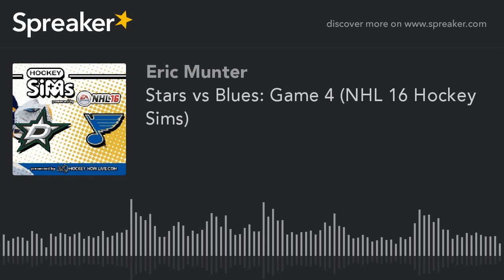Stars vs Blues: Game 4 (Podcast)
It's Stars vs Blues! Catch the NHL 16 simulation play-by-play commentary of Eric Munter for the St. Louis Blues as they host the Dallas Stars in Game 5 of their Stanley Cup Playoff series on May 5, 2016 at the Scottrade Center. Who does EA Sports think will come out on top? Find out in this National Hockey League simulation of EA Sports NHL 16.

HOCKEY SIMS
An Eric Munter presentation.